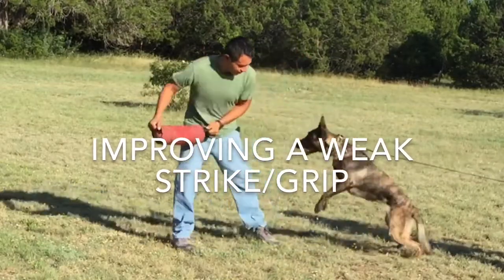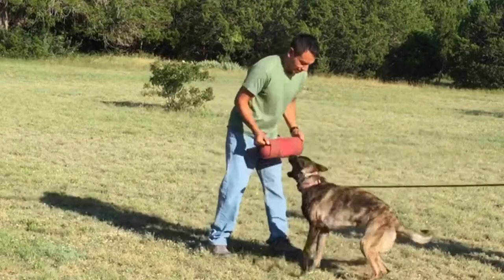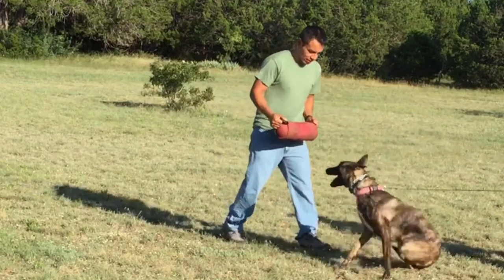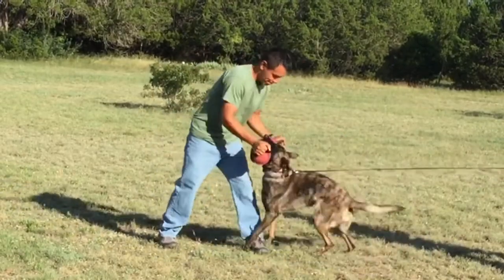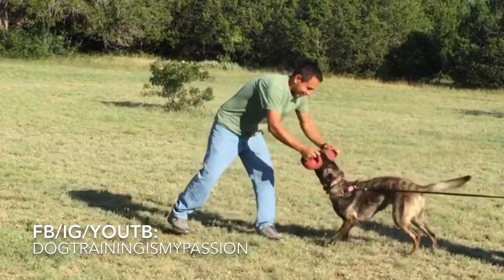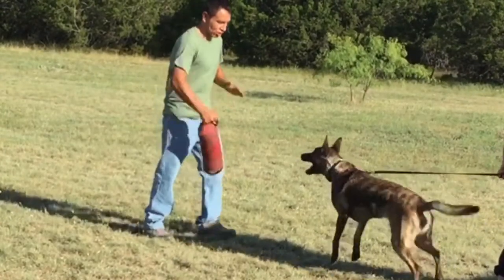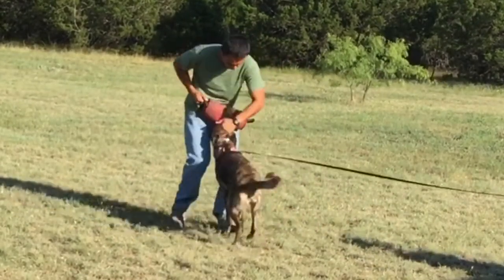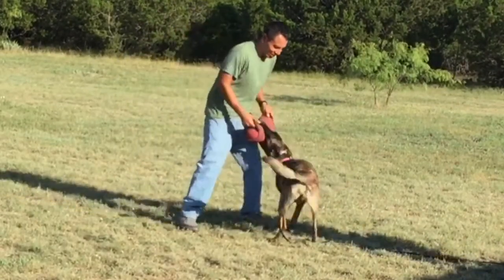Bite training. How to improve a soft grip.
Keep in mind this is a young dog. Exercise caution when doing any type of grip training as we always want the dog to have a good experience.